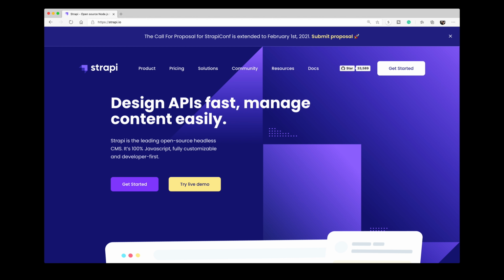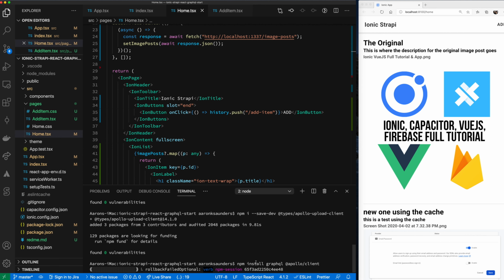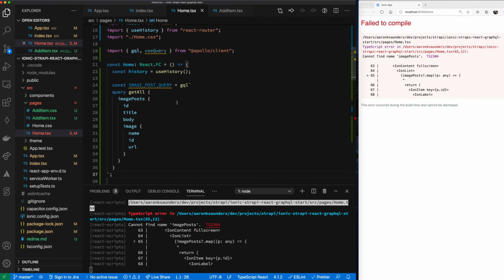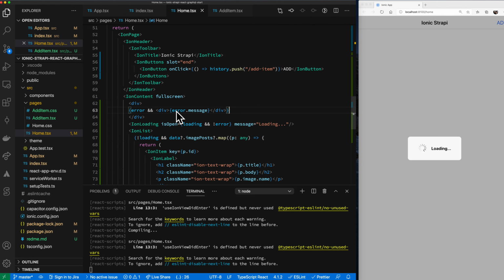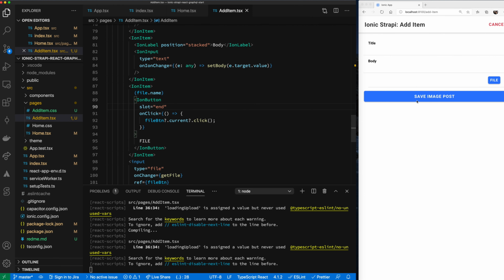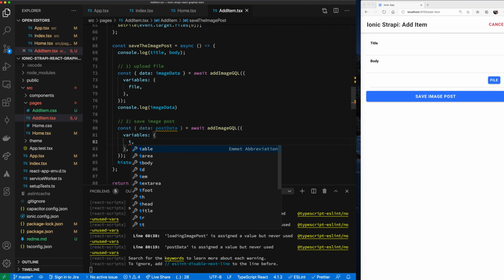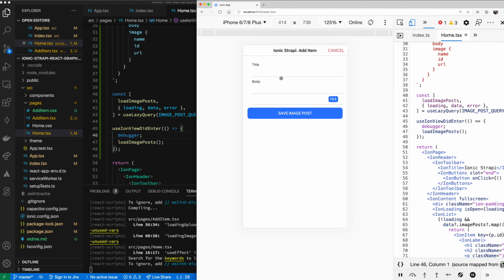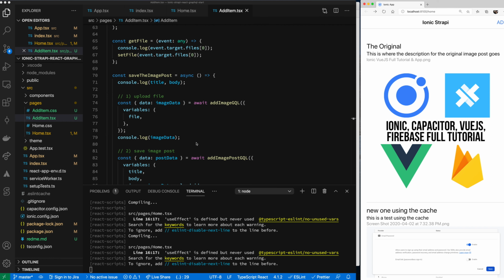Ionic React JS - [EXTRA] Quick Intro to StrapiJS As Headless CMS for Mobile App Using GraphQL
Ionic ReactJS - [EXTRA] Quick Intro to StrapiJS As Headless CMS for Mobile App Using GraphQL

Using ionic and reactjs to add documents and query documents from strapijs headless cms using graphQL and the ApolloClient graphQL react hooks useQuery & useMutation. See part one below for an overview of the application. In this video, we are refactoring OUT the REST API to add in the GraphQL API

💥 CHAPTERS 💥
00:00 Intro
00:36 Plugin install for strapi
00:25 Playing with queries before adding to code
03:55 Refactoring the REST API to using graphql query - starting by creating the client
08:00 In Home.tsx using grapnel query to get all of the ImagePosts
14:42 In AddItem.tsx add mutations, first upload the image
20:20 In AddItem.tsx add mutations, upload the ImagePost with the media object
23:37 Update the UI on the Home page after a new image post is added
27:27 Potential solution is updating the cache
30:30 final test

💥 💥 IONIC VUEJS CONTENT
See the first part of Ionic VueJS Strapi Video Here for an overview of the CMS structure